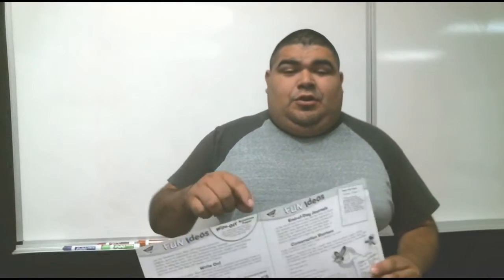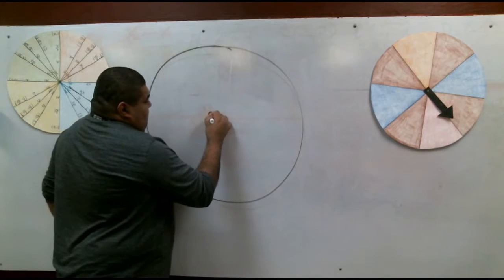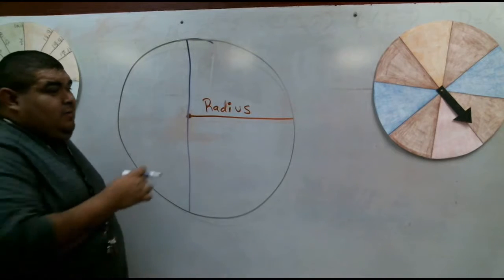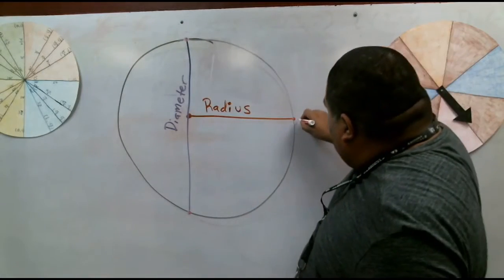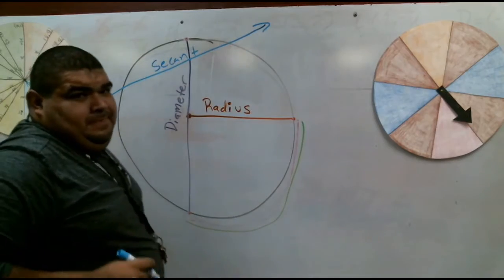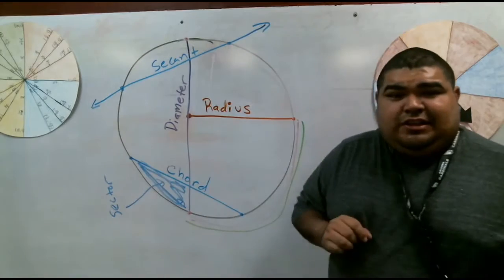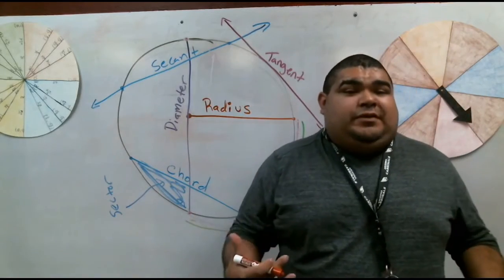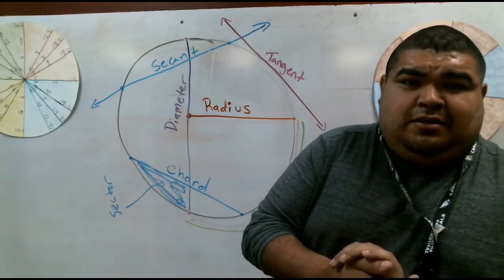Informal Algebra C#1A (4/8/21)